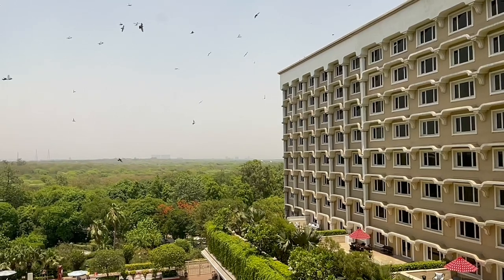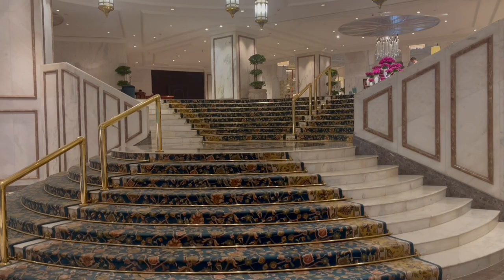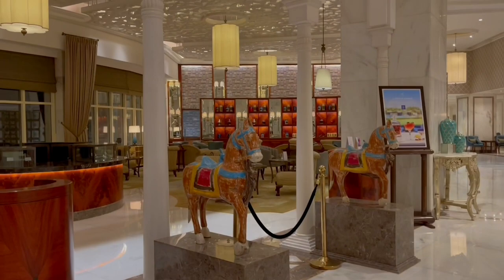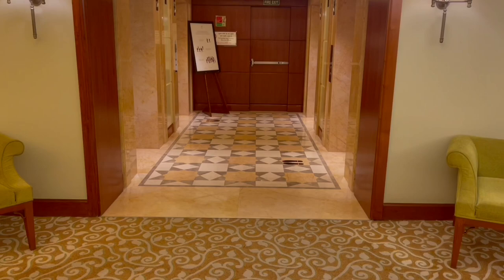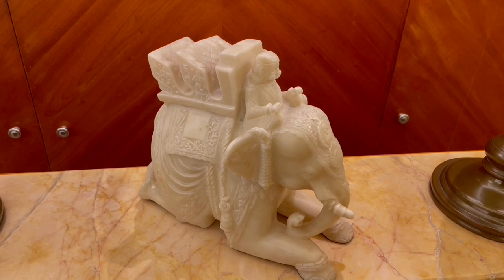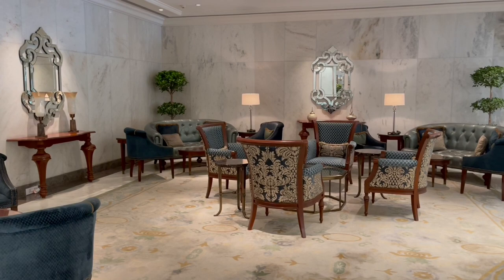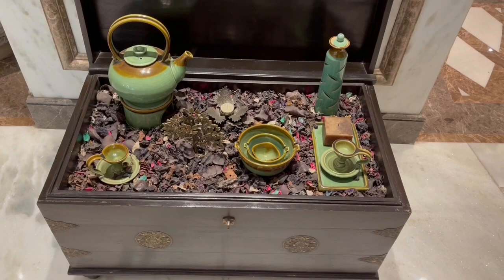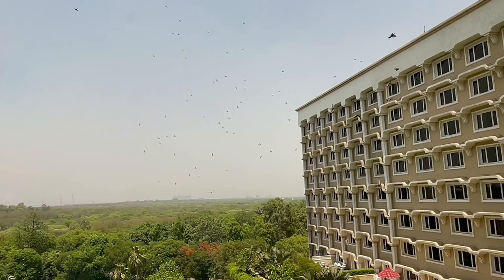Art at Taj Mahal Palace New Delhi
Some of the beautiful art you can see at Taj Mahal Palace New Delhi